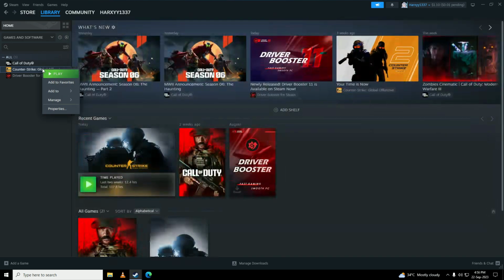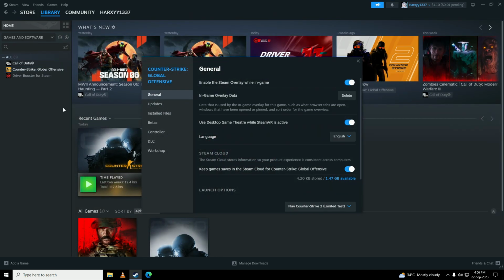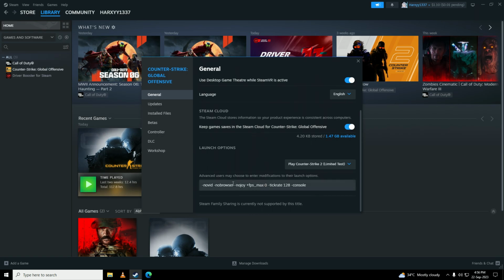How To Set Launch Options In Steam - (2024 NEW UI)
Unlock the POWER of your Steam games! 🎮✨ If you're ready to take your gaming experience to the next level, you're in the right place! 🔥 In this video, we'll guide you through the process of setting launch options in Steam like a PRO! 💪🎯

Discover how to:
🚀 Optimize game performance 🏆
🎨 Enhance graphics and visuals 🌈
🎧 Fine-tune audio settings 🔊
💡 Troubleshoot game issues 🛠️

Say goodbye to frustration and hello to a seamless gaming experience! 🤩🕹️

Don't forget to give us a thumbs-up if this video helps you unleash the full potential of your games! 📺🎮

Join our gaming community, and let's elevate your gaming adventures together! 🚀🎮🌟

- TutoRealm